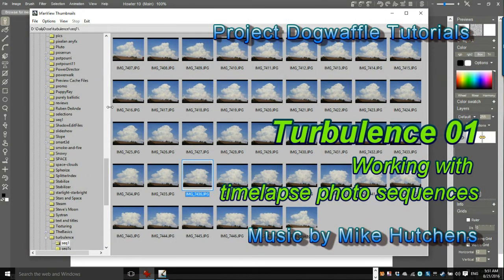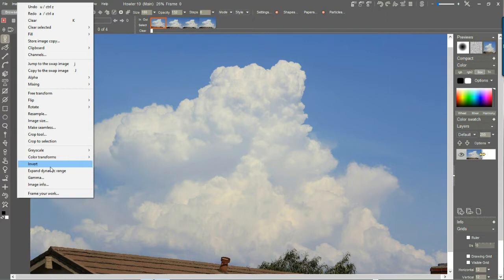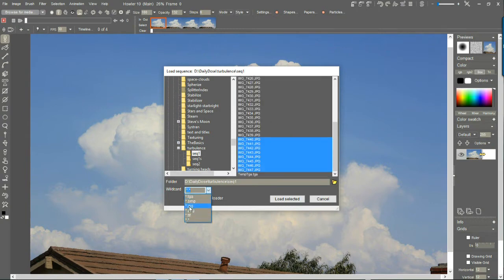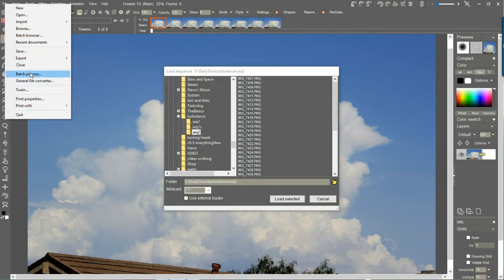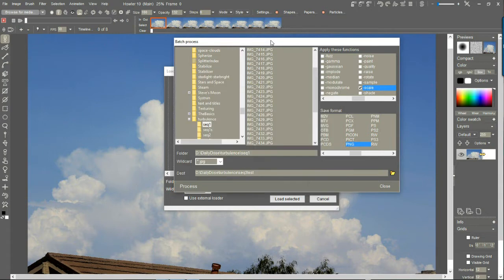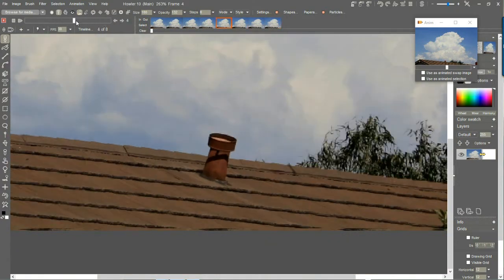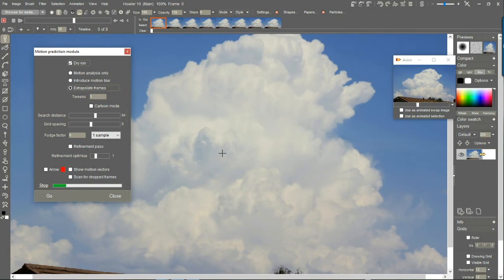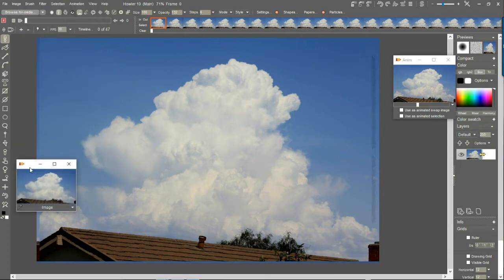turbulence01 - from short image sequence to video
exploring some tools and techniques to work with a short image sequence from storm clouds and turning it into a motion piece to be used as backgrounds or fancy elevation map (to be continued).